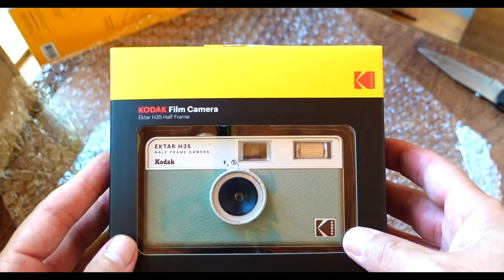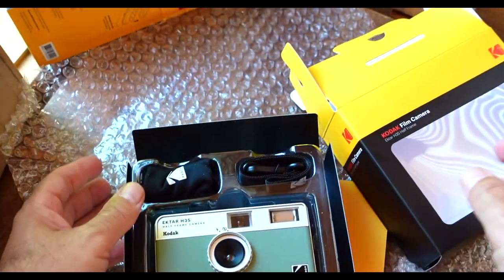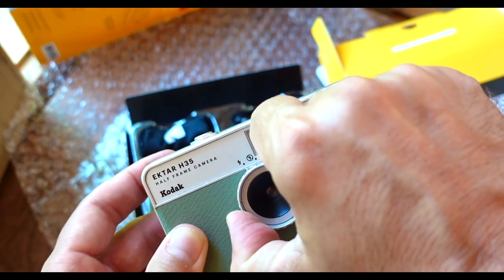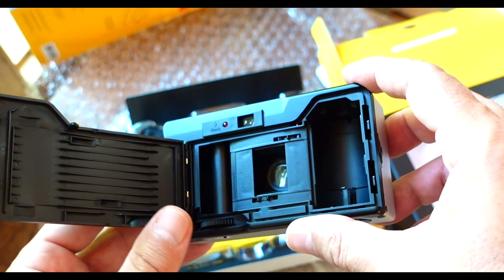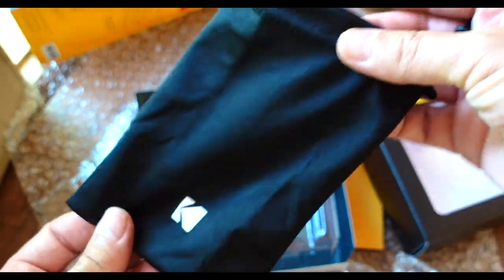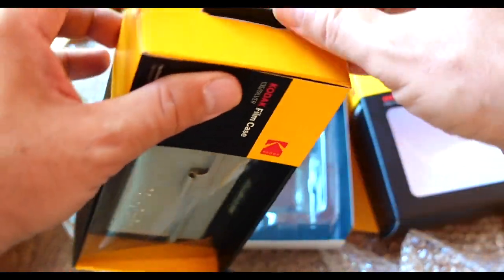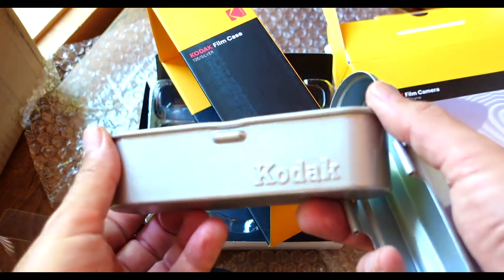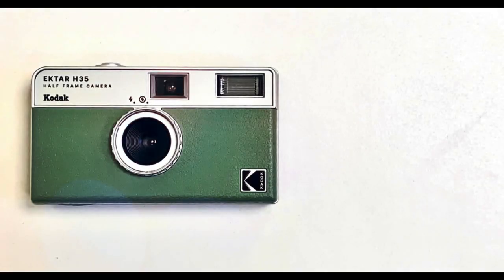Kodak Ektar H35 Half Frame Camera | First Look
Check out this brand new stylish half frame camera from @reto.kodakfilm1779

GRAB SOME GEAR WITH THESE LINKS:
DJI MINI 2 DRONE
128GB SD CARD